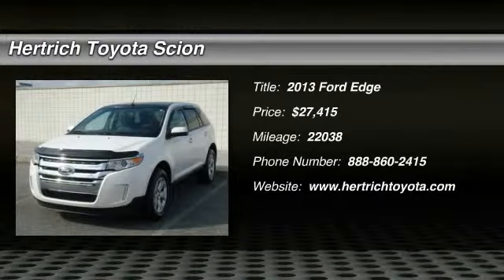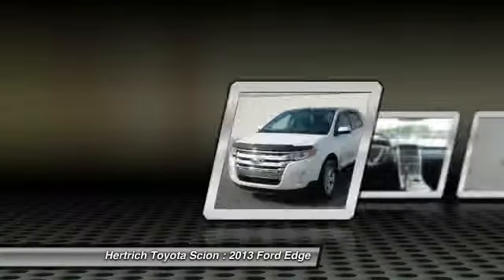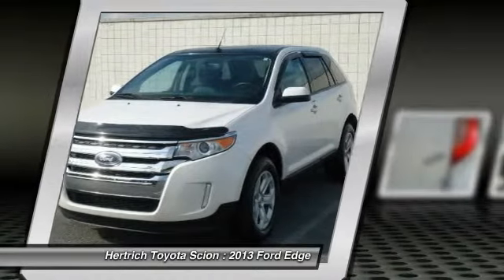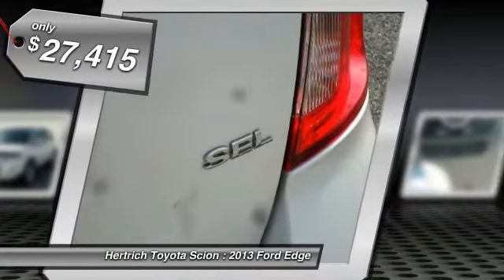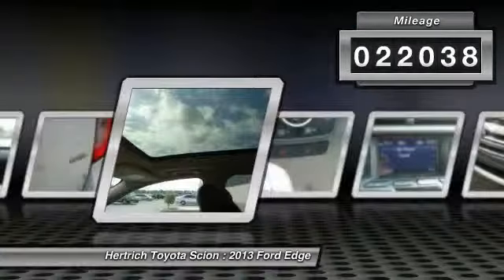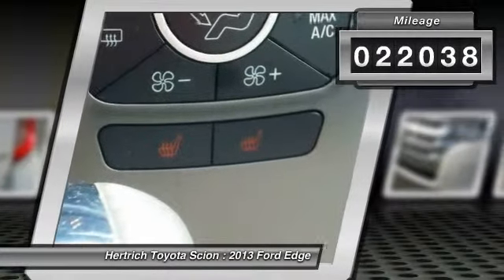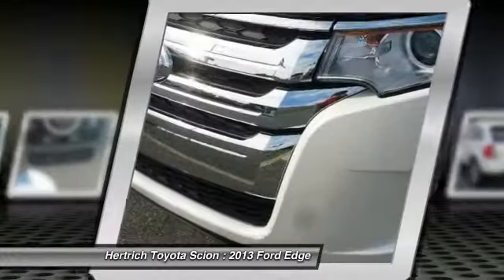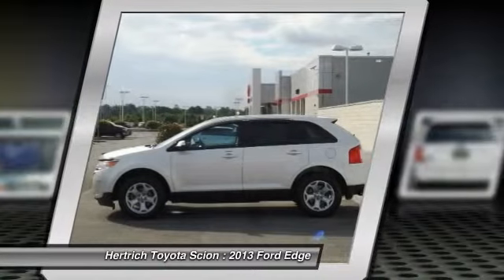2013 Ford Edge Milford DE 140059A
2013 Ford Edge SEL - $27415

Hertrich Toyota of Milford is pleased to be currently offering this 2013 Ford Edge SEL with 22,038 miles. You can finally stop searching... You've found the one you've been looking for. There are many vehicles on the market but if you are looking for a vehicle that will perform as good as it looks then this Edge SEL is the one! Beautiful color combination with White Suede exterior over Charcoal Black interior making this the one to own!